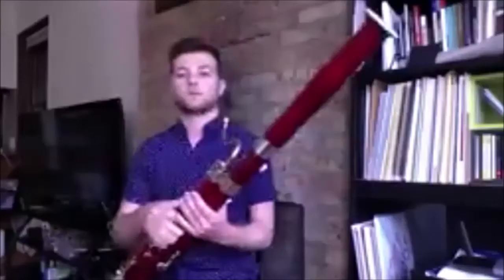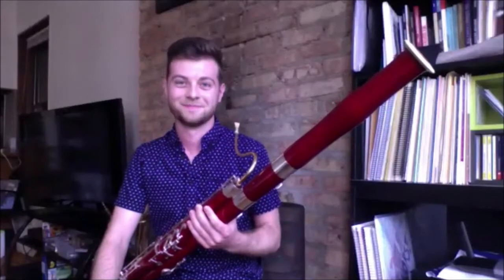NAPA Masterclass - Evan Epifanio and Anton Rist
Please enjoy the next video in our series of masterclasses given by MET Orchestra Musicians in collaboration with Festival Napa Valley. Today's class features Evan Epifanio, Principal Bassoon and Anton Rist, Principal Clarinet.

This masterclass series was founded and organized by MET Orchestra Musician Stephanie Mortimore, Principal piccolo as a tribute to Joel Revzen who passed away from complications related to CoVid-19 this summer. Joel was an assistant conductor at the Met Opera for over 20 years and was instrumental in creating Festival Orchestra Napa and was a beloved faculty member of the Blackburn Music Academy at Festival Napa Valley. These classes were created for the students who couldn't participate in the festival because of the pandemic.

METOrchestraMusicians.org